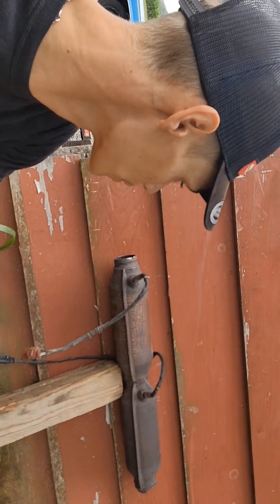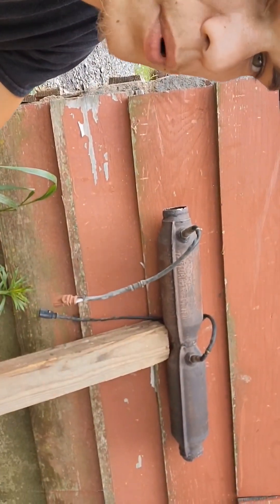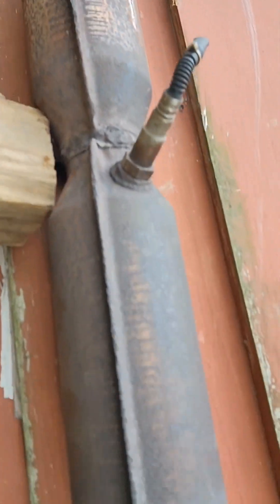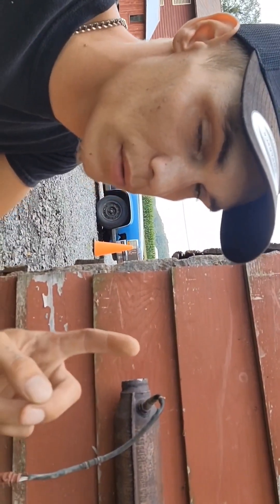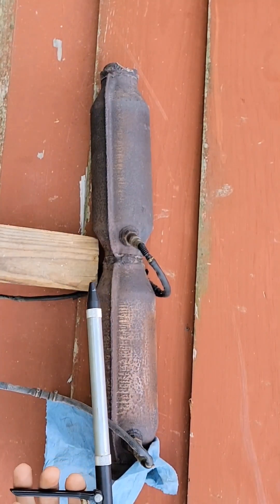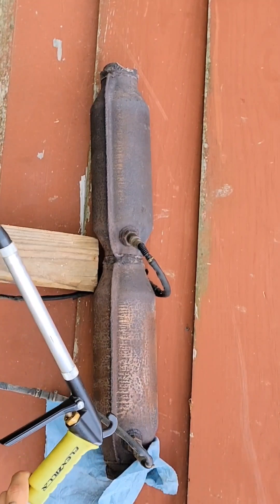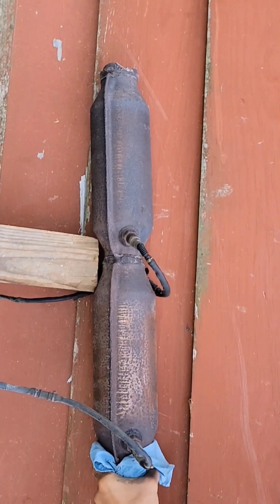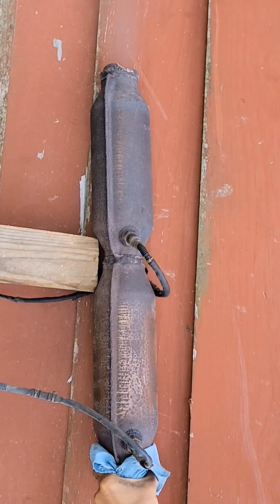Cleaning the new shop beaters exhaust up!👍🔧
Do you wanna save the life of your motor!? or maybe prolong it a little more!? well this 2nd generation driven VW jetta MK5 strapped with the 2.5L inline 5cyl motor and Asian 6spd Auto trans has had a long life, but still has soo much life left in it, at 245k origanal miles on motor and trans, she has absolutely NO dash Dummy lights what so ever. a slight oil leak, and the Notorious transmission problem which we have bandaged for now, but have a transmission awaiting order!!!
Anyhow check this out!!!👉🙌🔧 i was about half way done with this DIY exhaust cleaning when i decided I should grab some quick content for yall to judge or what not!? but for now its a small trick, and 1 of many small fixes/touches you can do at home for cheap and help keep your motor running longer!. stay tuned,,, Or thanks for watching!👀🤘🏻🔧 Hit that like and Subscribe button to stay ontop of this rebuild/fix, either gonna bless a lucky local with a great runner for dirt cheap or make it another shop Errand running car😅🤷🏼‍♂️